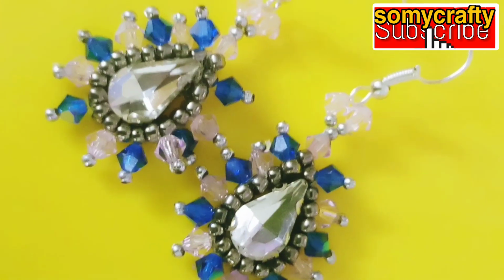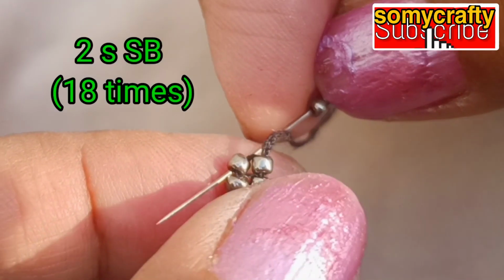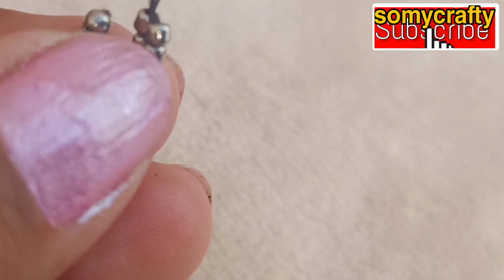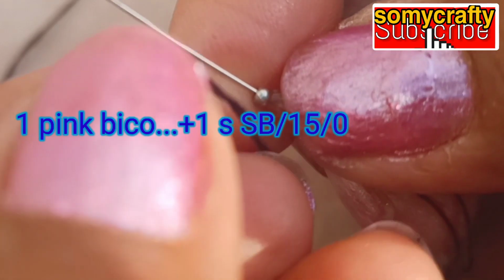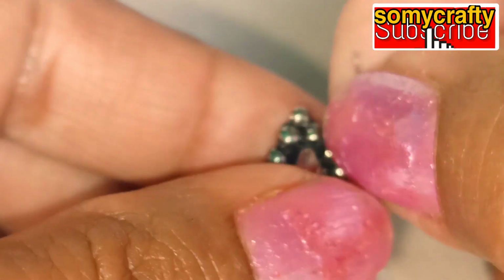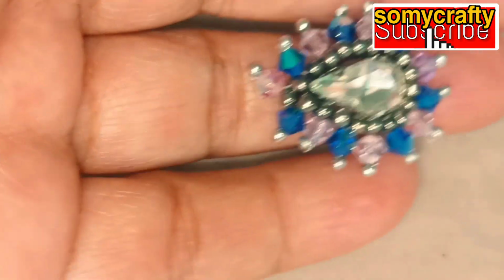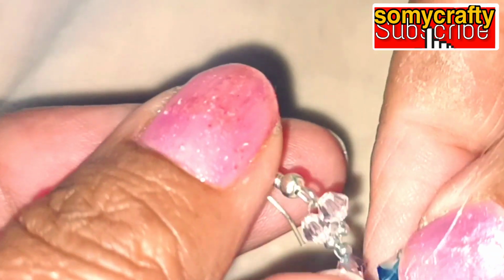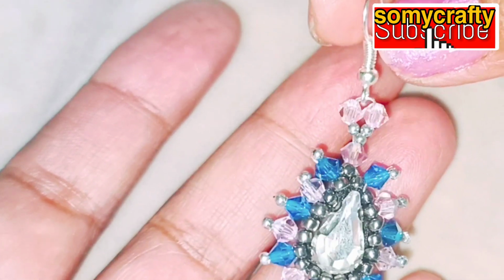Rhinestone Earrings Tutorial/How To Make Earrings With Rhinestone/somycrafty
somy.crafty

/playlist?list=PLGbqa55XoO9hd0wgocHgDKWf9QyPp80A1